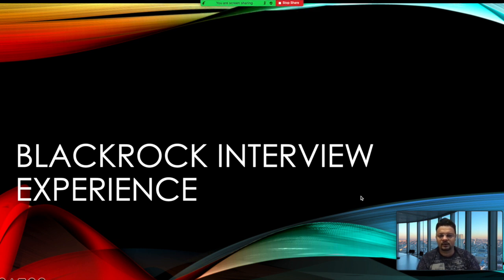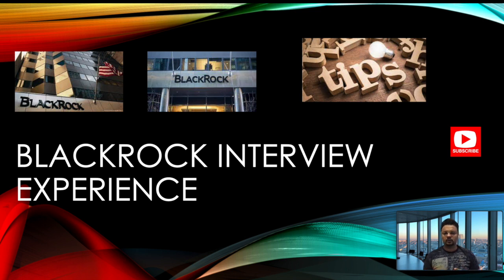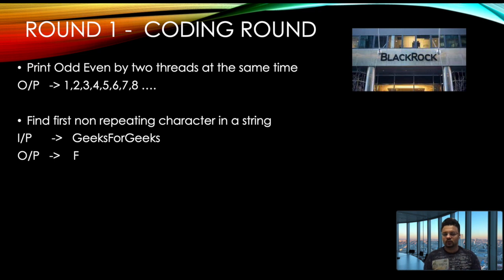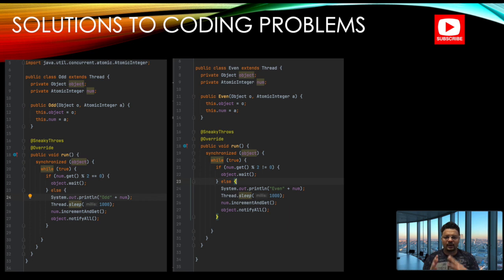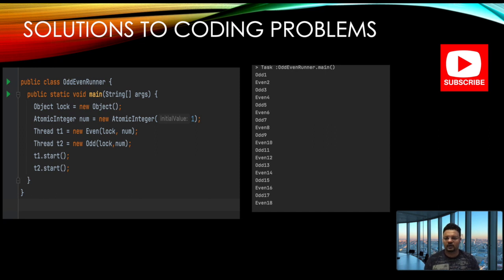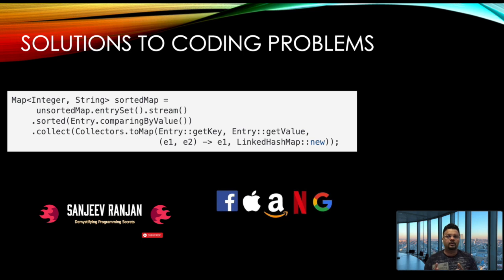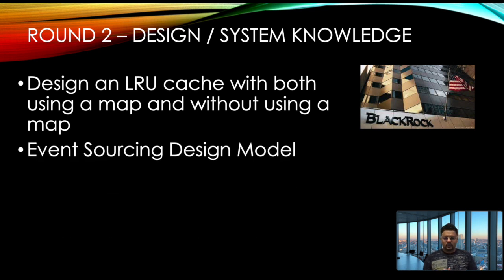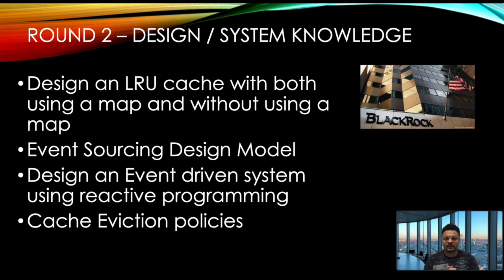BlackRock Interview Experience | Vice President | Interview Process | How to Crack Interview | Tips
Hello Folks ,

In this video you will be gaining real interview experience of BlackRock . This is for BlackRock Senior Java Tech Lead role .

This includes the deep dive of each of the questions and their solution .

Link to the complete DSA playlist  is below , do checkout ( I am planning to complete this series very quickly , so stay tuned by subscribing to the channel - you will definitely earn a lot with many interview coding questions solved in course of completing this playlist )